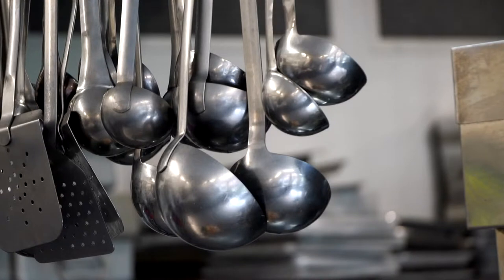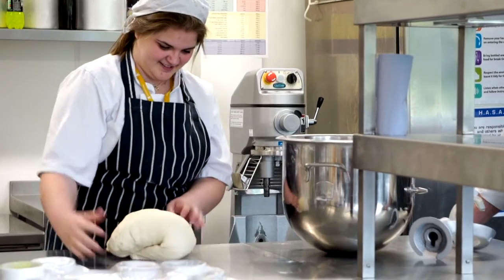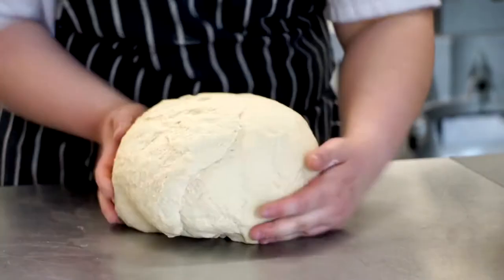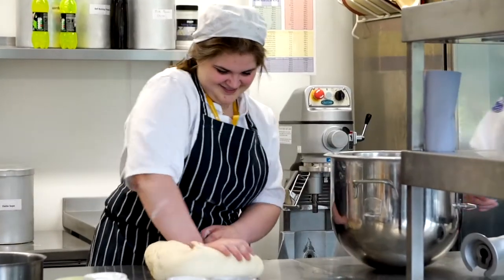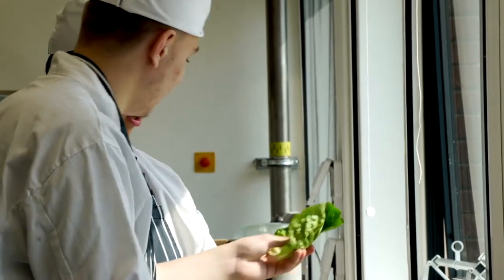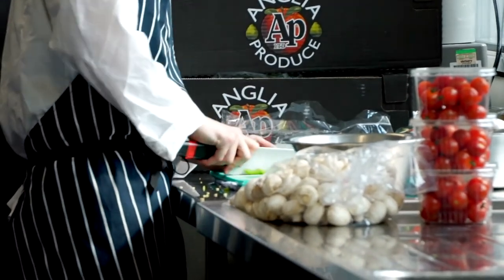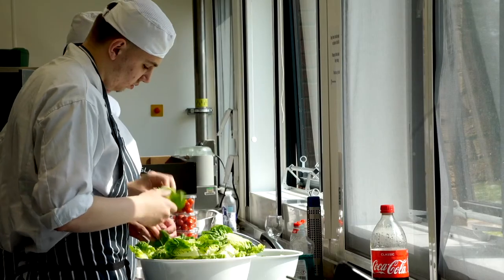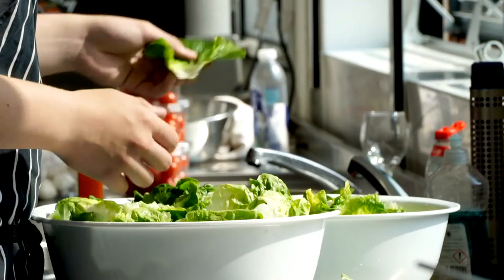Stretch & Challenge @ Chelmsford College